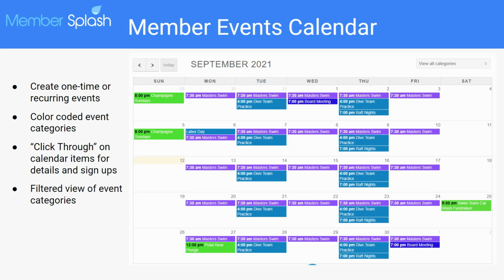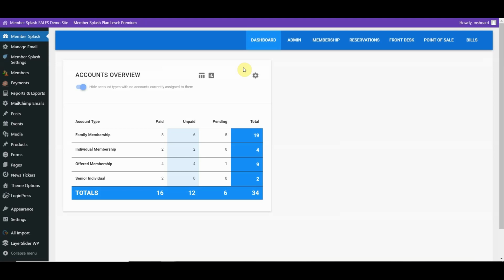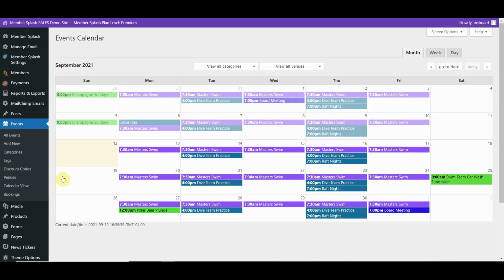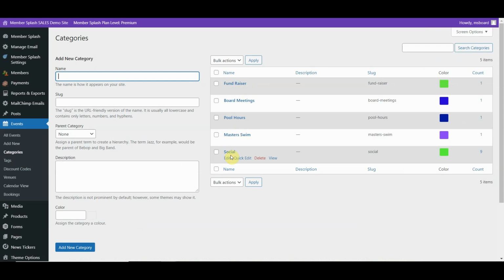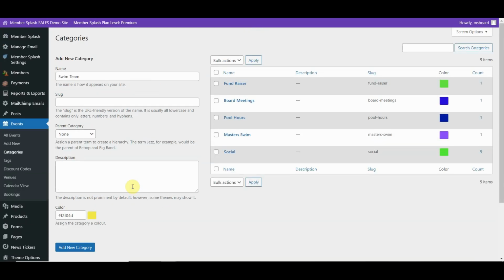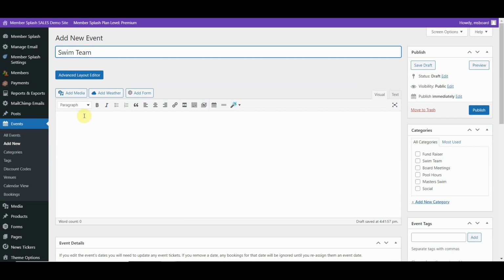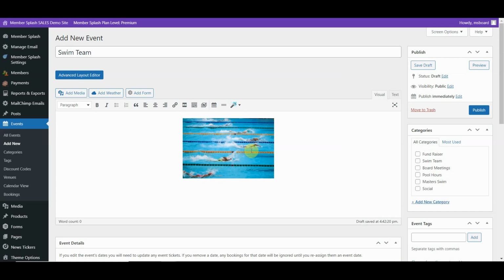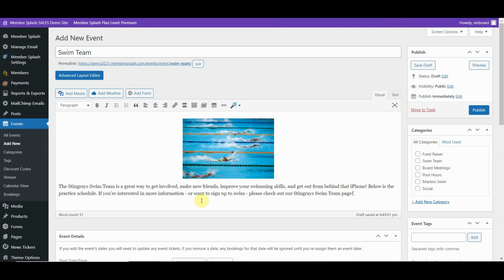Member Splash Events Calendar Overview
Paul walks us through the Member Splash Calendar Overviews of the "Basic Version" for Essentials and the "Advanced Version" for Premium).  Please note:  Basics customers do not get a calendar in their platform.

Video Highlights:

- Intro to Overviews of the "Basic Version" for Essentials and the "Advanced Version" for Premium.
    - Please Note: Basics Customers Do Not Get a Calendar in their Platform.
- Member Event Calendar Quick Overview (0:26)
    - Create One Time or Reoccurring Events
    - Color Coded Event Categories
    - "Click Through" Calendar Items for Details and Sign Ups.
    - Filtered View of Calendar Categories
- Admin Screen Events Tab (1:18)
    - Events Tab Overview
        - Calendar View (1:48)
        - Categories (2:39)
            - Adding Categories
            - Color Coding
        - Add New Event (3:52)
            - Adding a One Time or Reoccurring Event
                - Adding Title
                - Adding Details
                    - Adding Images from Media Library
                    - Adding Text
                    - Adding a URL/Link
                - Adding Category
                - Adding Start/End Times
                    - Recurring Events
                    - One Time Events
                        - Inserting Forms Example
                - Publishing Events
        - Clicking through the New Live Calendar/Events Published (11:30)

Note:  The "Premium Advanced Calendar" functionality allows you sell tickets straight from the calendar as opposed to a linked form. If using gravity form links (which most clubs use) that is unnecessary since forms take payments, but an option for premium customers nonetheless!